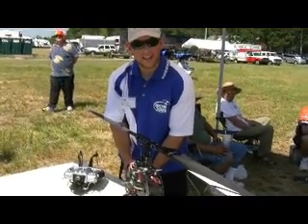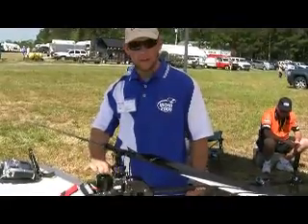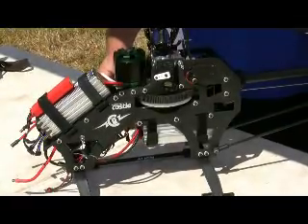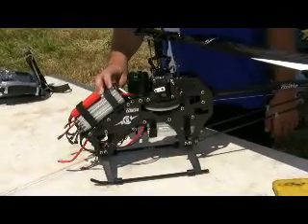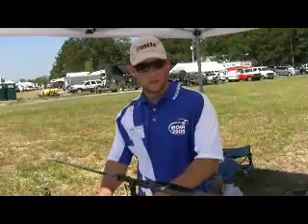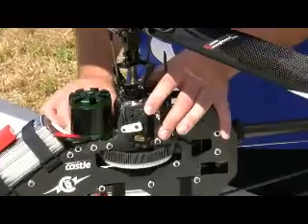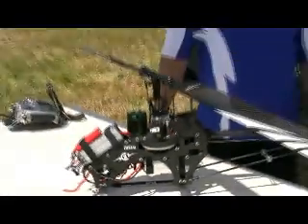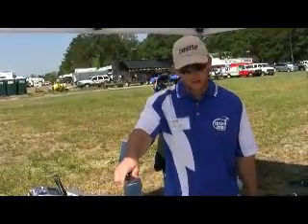SEFF World's Most Powerful Electric Heli Castle.avi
Tim Jones talks about the Castle powered heli that could be the world's most powerful electric powered helicopter.